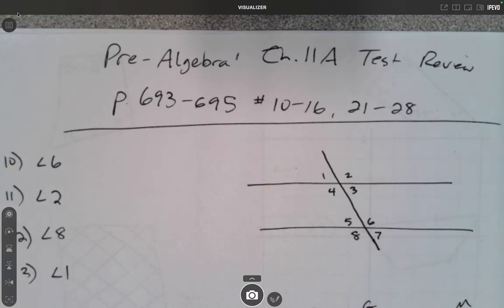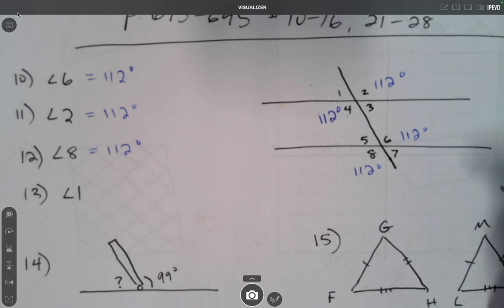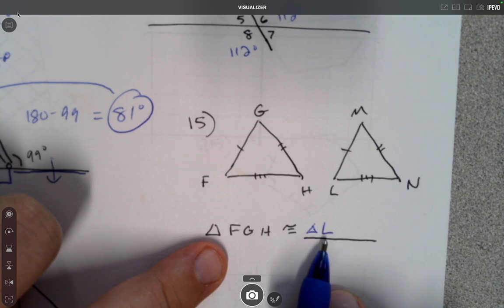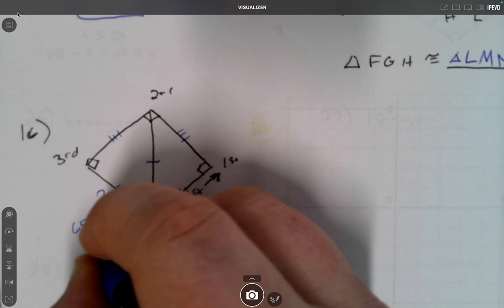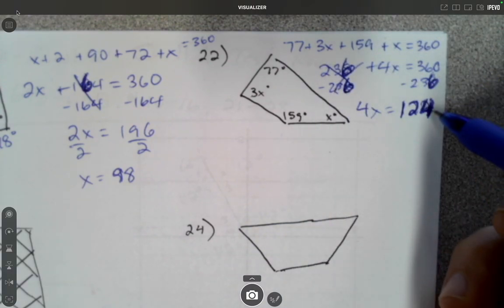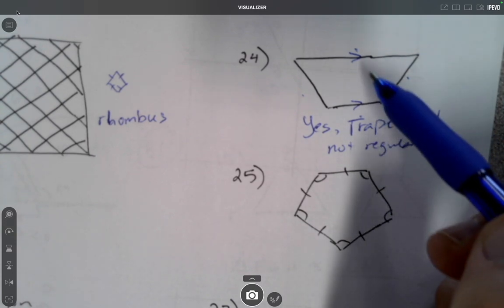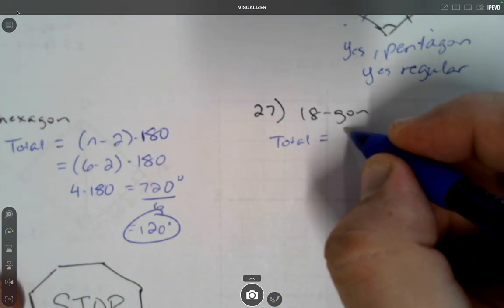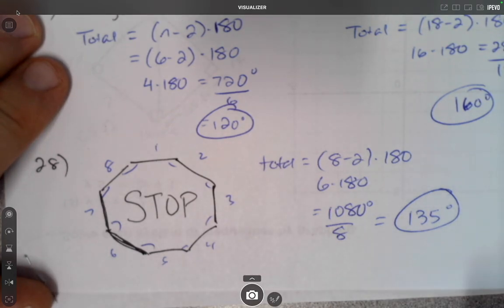Pre-Alg Test Review Ch.11A